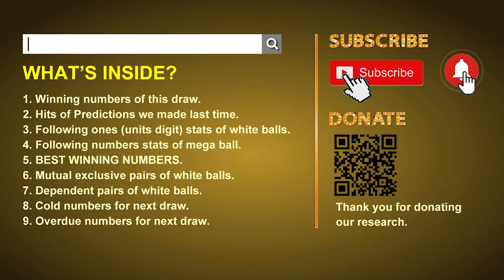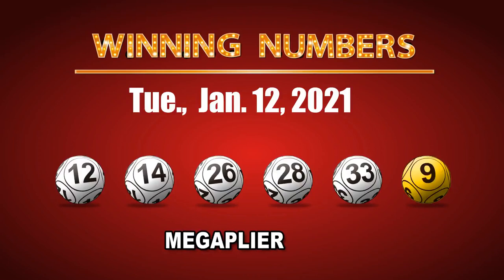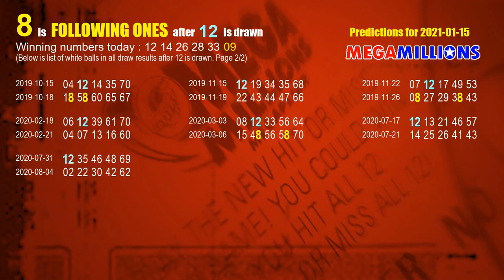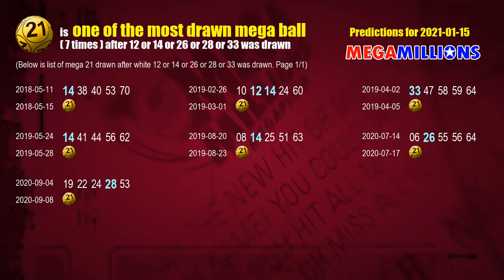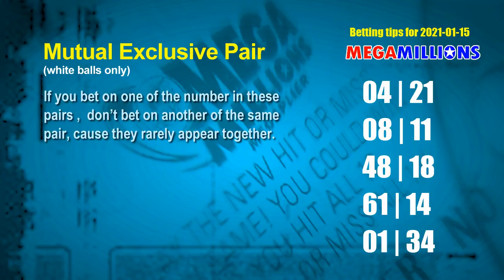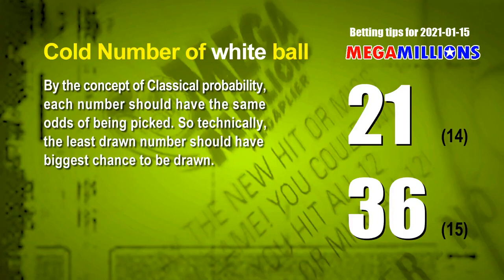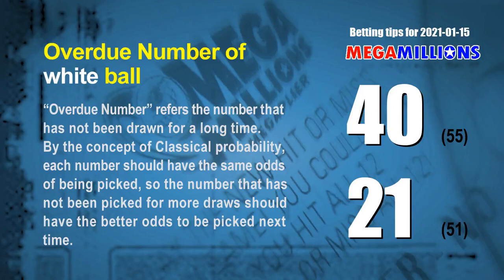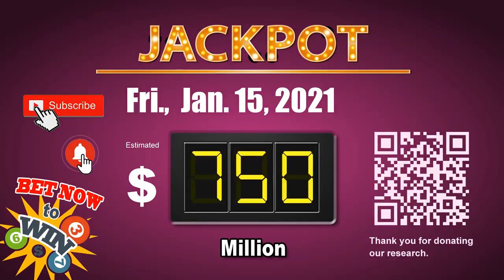MegaMillions | Math teacher HIT white 14.33 & 4.3ones | How to win Jan 15 and result Jan 12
Winning MegaMillions by Statistics